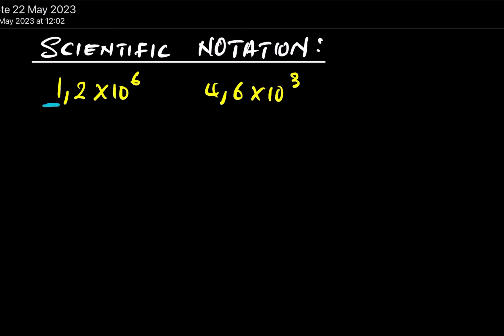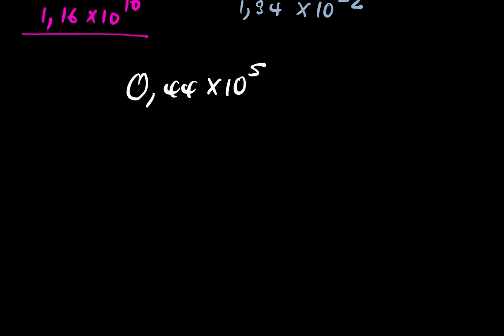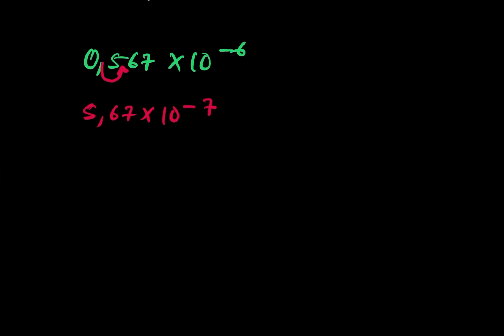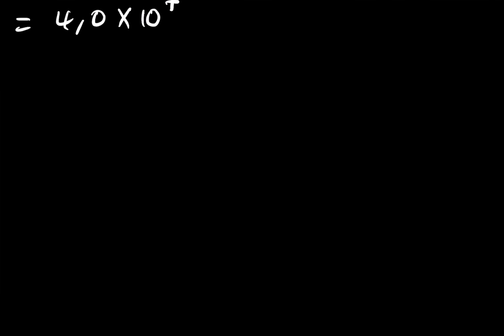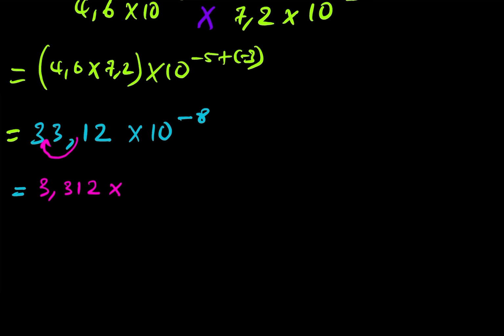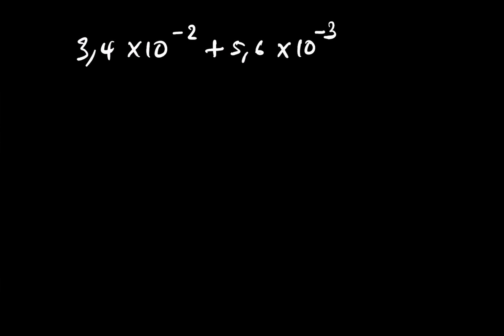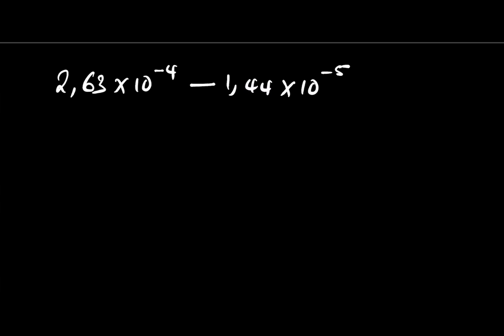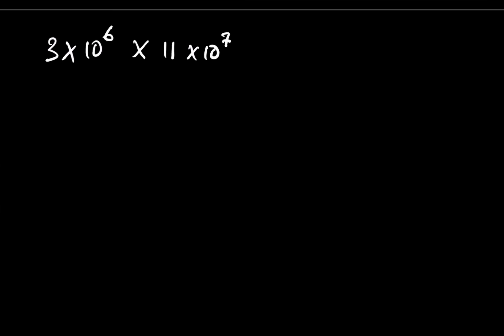Scientific Notation | PART 1 | Grade 9